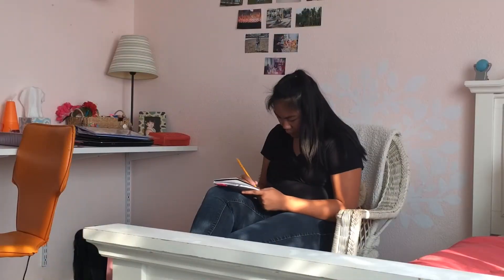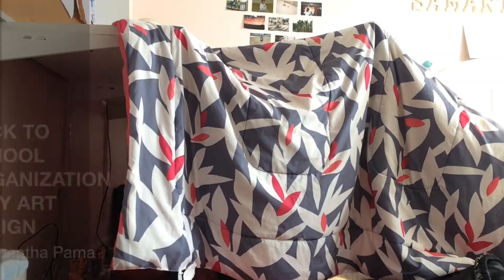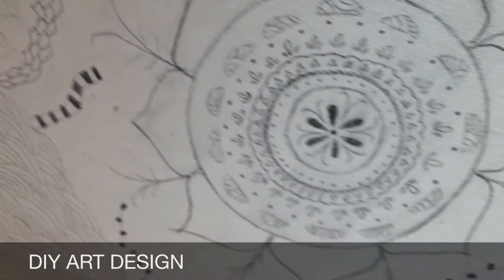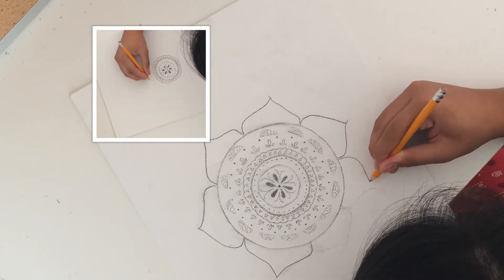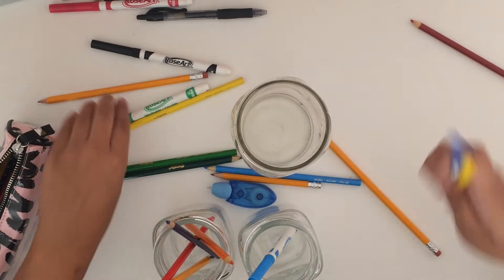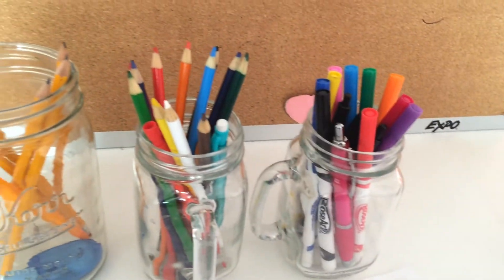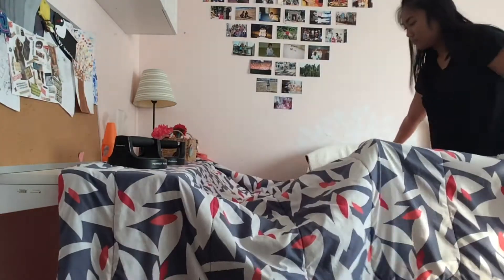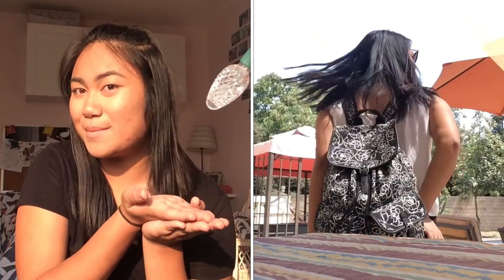Back to School Organization + DIY Art Design! | Samantha Pama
A: A sophomore in high school!

Q: What is your channel about?
A: I like to do beauty-related videos like Bethany Mota, because she is my inspiration!